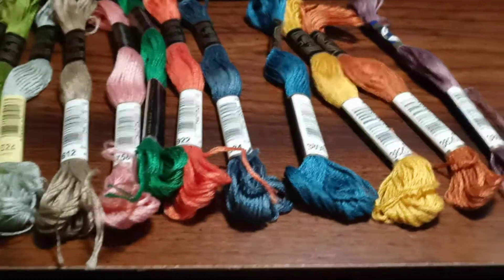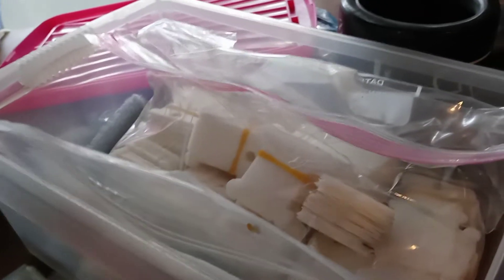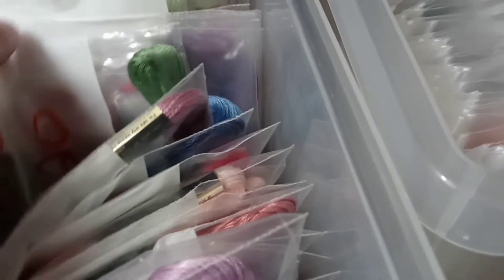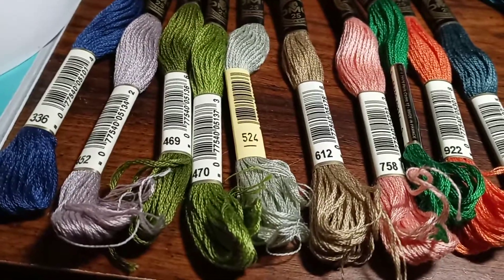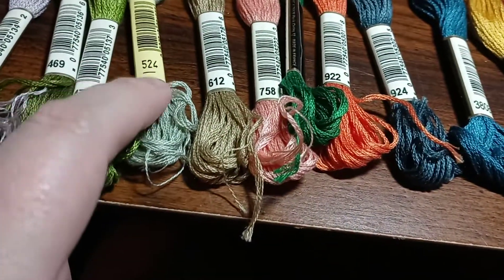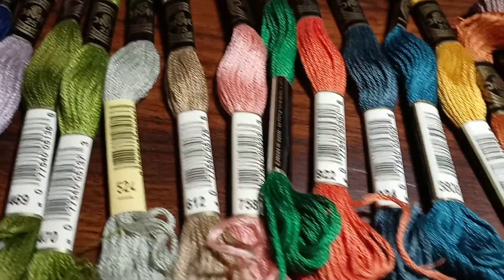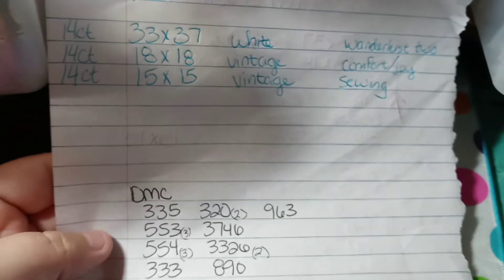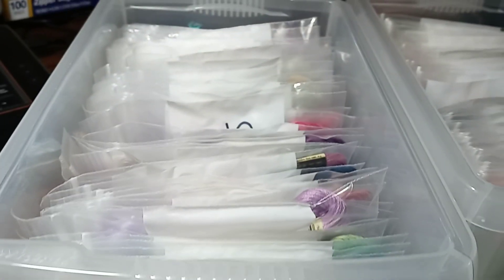Organizing the floss